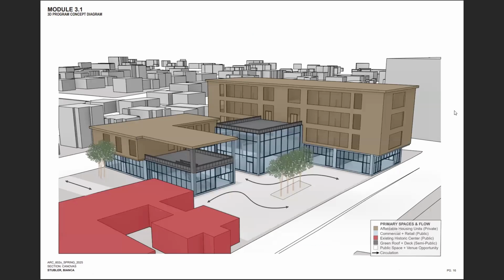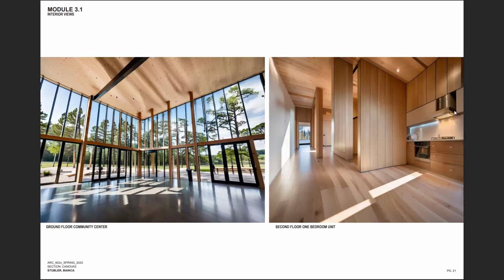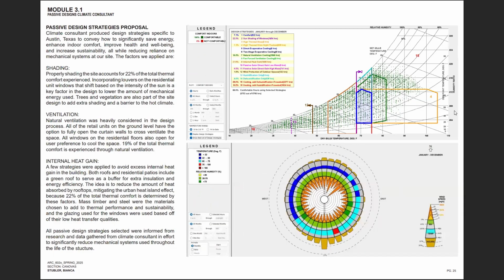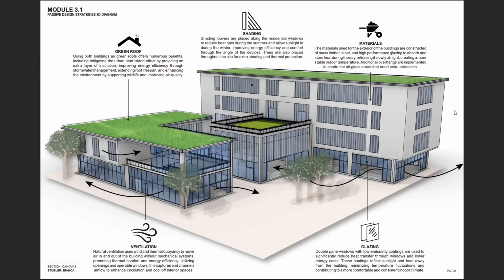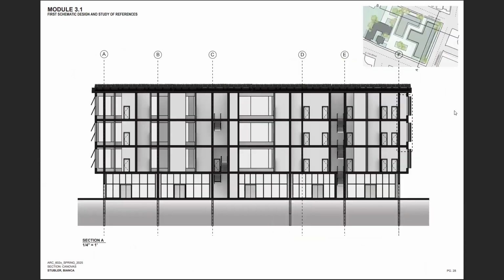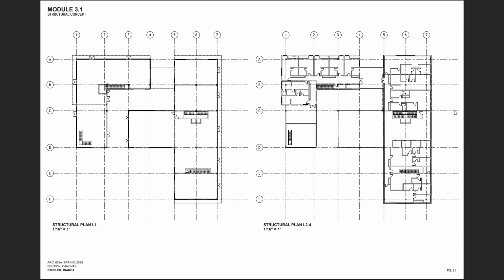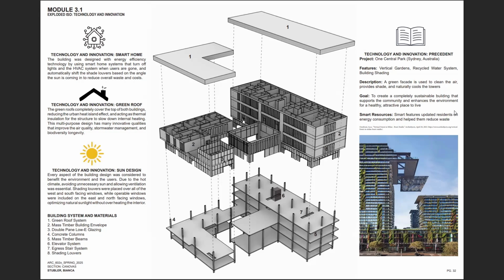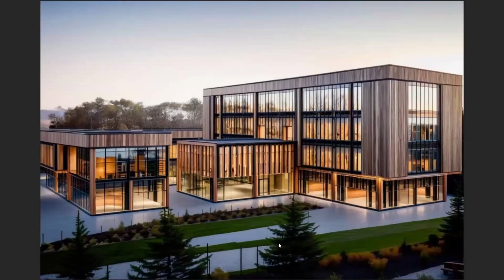module 3.2 stubler